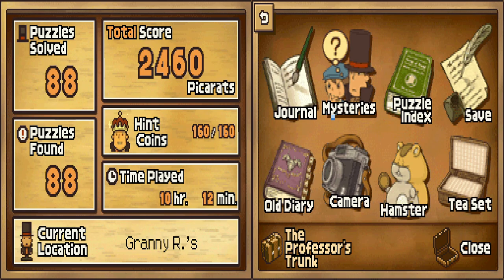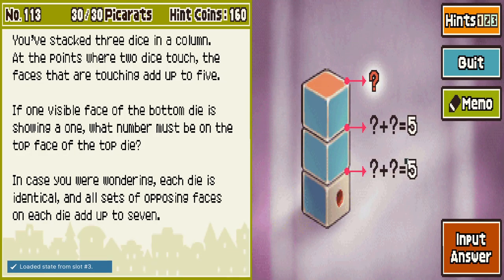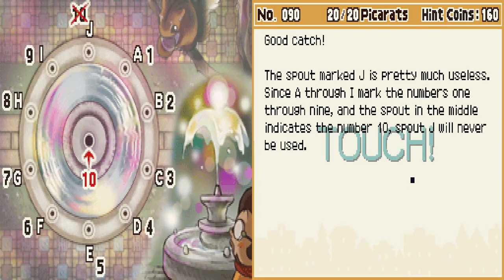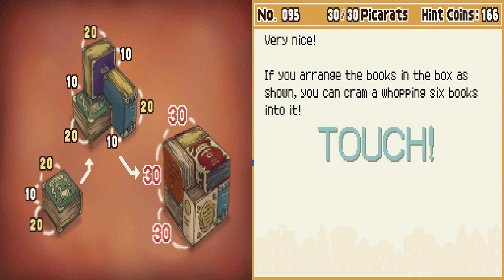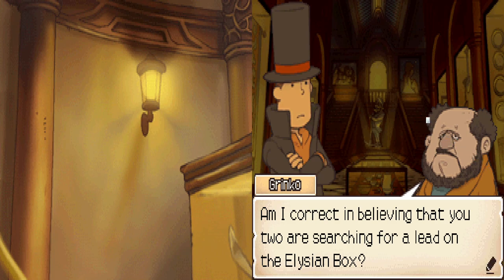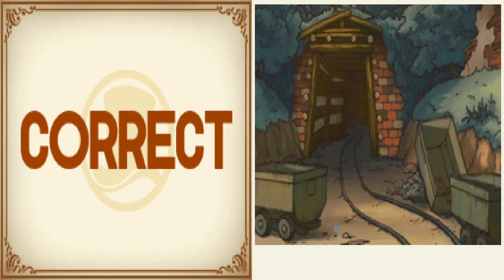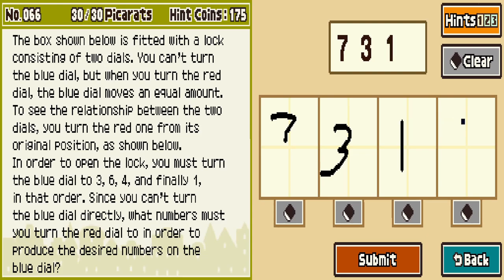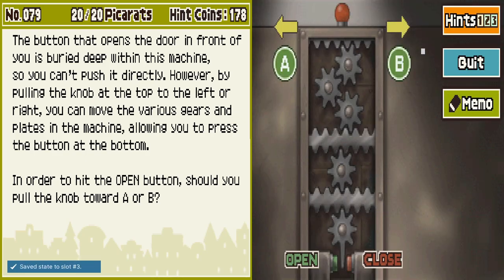Anton - Professor Layton and the Diabolical Box 100% |25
The museum is now open, let's learn the deep lore.
Professor Layton and the Diabolical Box Part 25
Our two gentlemanly lads are back again, this time an evil box that kills people is on the chopping block. Will we solve the mystery?
Professor Layton and the Diabolical Box, known in Australia and Europe as Professor Layton and Pandora's Box, is the second game in the Professor Layton series by Level-5. It was followed by a third game, Professor Layton and the Unwound Future. The game follows Professor Layton and his self-proclaimed apprentice Luke as they travel cross-country by train to solve the mystery behind a mysterious box that is said to kill anyone who opens it. An enhanced mobile port of Diabolical Box, subtitled "HD for Mobile", was released on December 5, 2018.
professor layton,layton,level-5,diabolical box,pandora's box,puzzle game